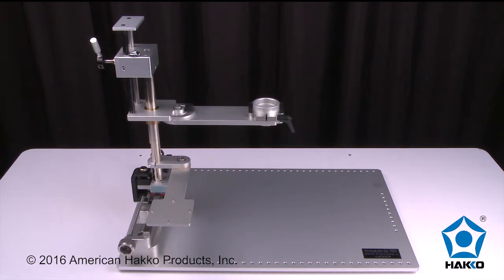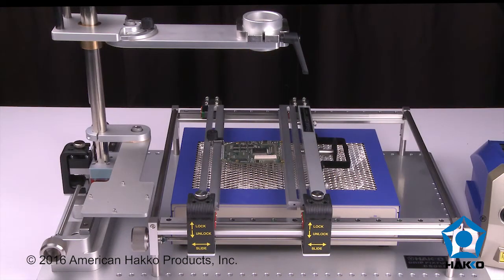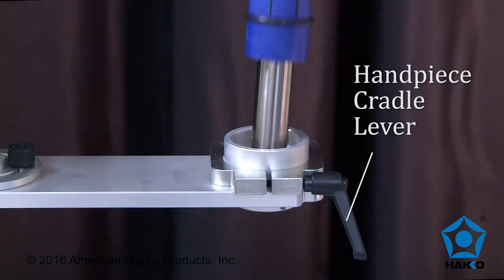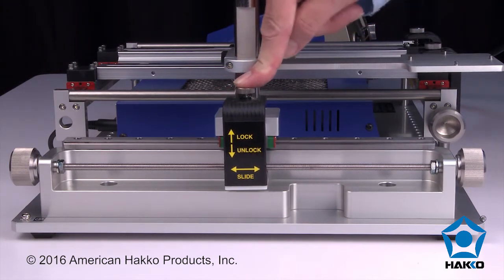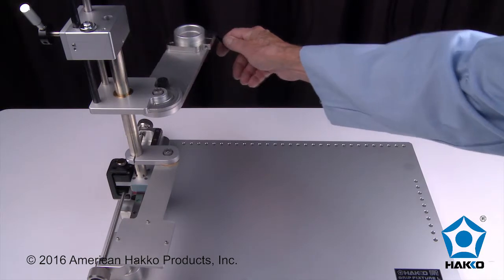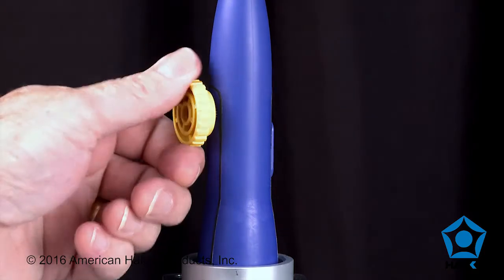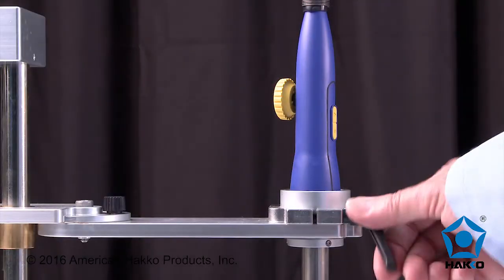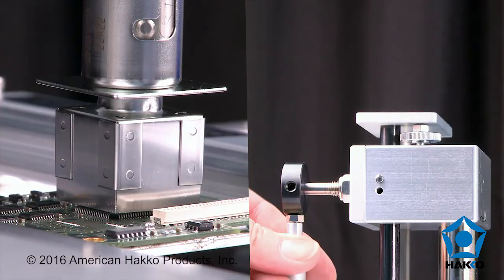HAKKO C5029 Handpiece Rework Fixture for the FR-811 SMD Rework System — Video by American Hakko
This is the official video from American Hakko — The C5029 Handpiece Fixture provides large stable platform with multiple mounting positions for HAKKO C5027 Board Holder. The fixture includes a one-touch slide adjustment as well as a knob for fine adjustment in the y-axis.

 The swing arm and adjustable collar allows for easy positioning of the handpiece directly above the component to be reworked and also allows the rotation of the handpiece to adjust the theta angle of the nozzle in relation to the component.

 A component tray is integrated with the handpiece fixture as an added swing arm that is height adjustable.

For full details please visit our — We also encourage you to visit our YouTube "HakkoSoldering" Channel for more visually stimulating product videos.